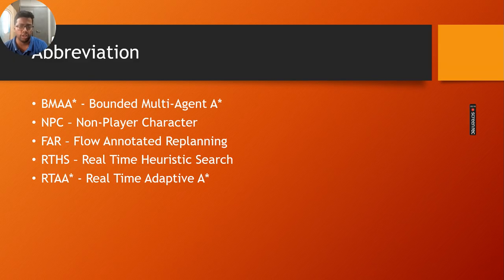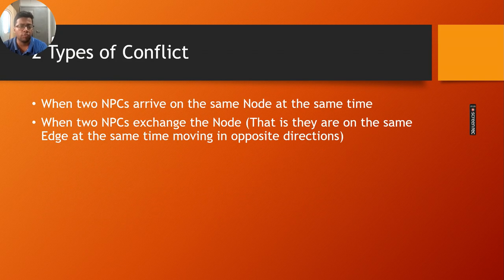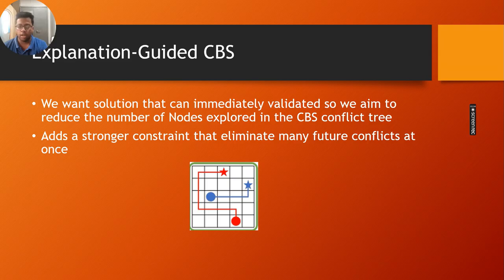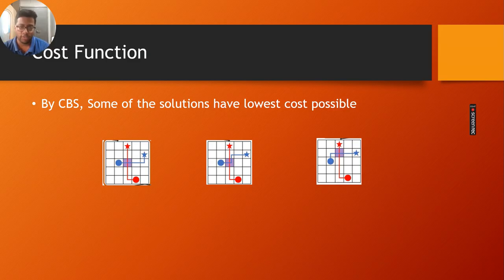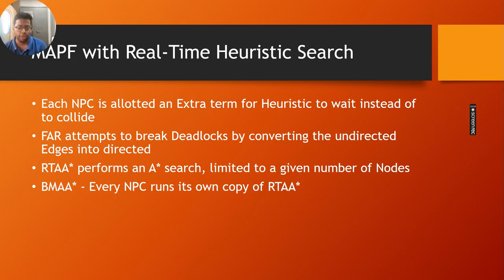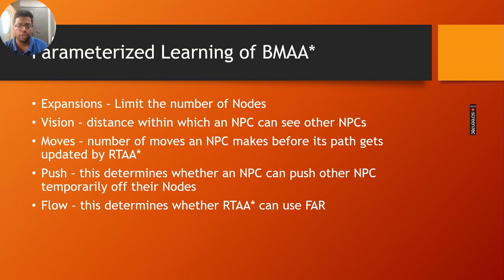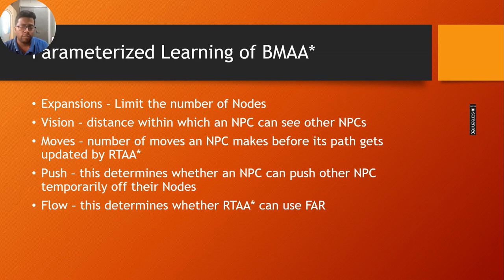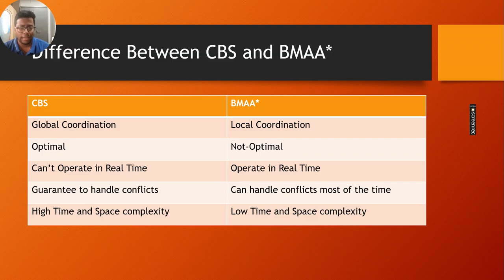Conflict-Based Search (CBS) and Heuristics for Multi-Agent Path Finding (MAPF)